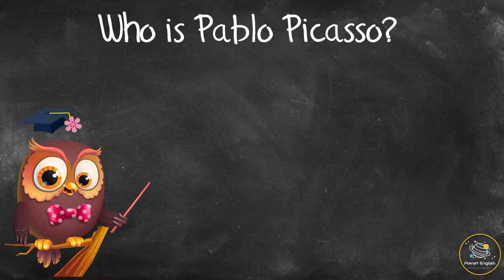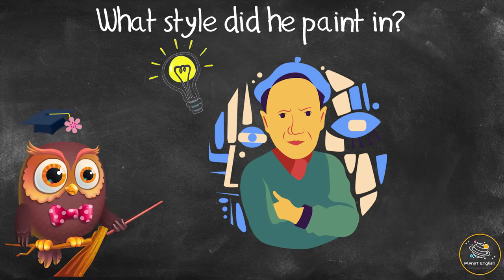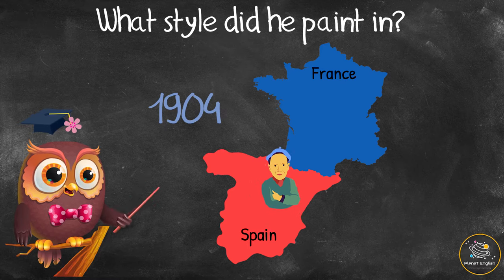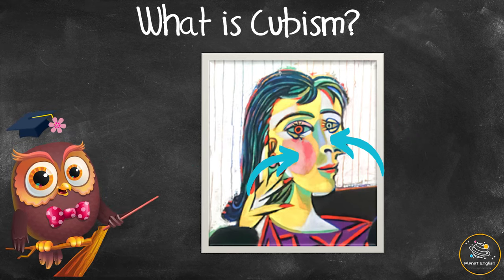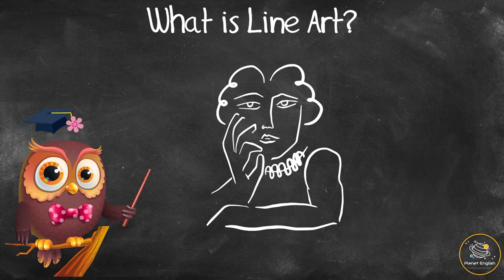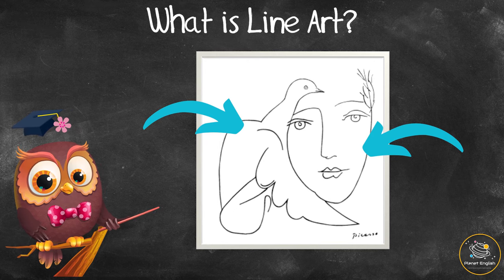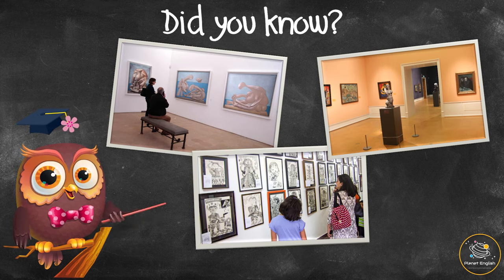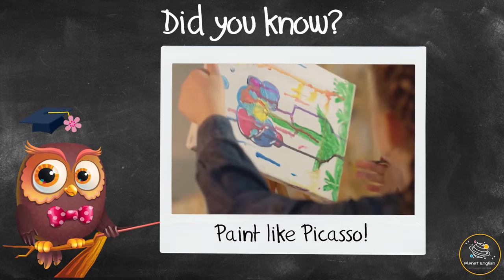Ask Series | Who is Pablo Picasso?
In this series, we ask Olivia interesting questions about special events, everyday items or questions that puzzle us. In this video, we will learn some interesting facts about a famous artist in history - Pablo Picasso. Watch this fun and interesting Ask Olivia video now to learn more about Pablo Picasso for Children's art week!

✨ Pablo Picasso
✨ Artist
✨ Drawing
✨ Painting
✨ Sculpting
✨ Realistic
✨ ‘Blue period’
✨ Cubism
✨ Geometric
✨ Shapes
✨ Brush strokes
✨ Texture
✨ Line art
✨ Lines
✨ Curves
✨ Shadows
✨ Monochromatic

⏲️TIMECODES⏲️
0:00 – Intro
0:14 – Who is Pablo Picasso?
0:27 – When did he live?
0:37 – What style did he paint in?
1:20 – What is Cubism?
2:05 – What is line art?
2:40 – Did you know?

SOCIAL